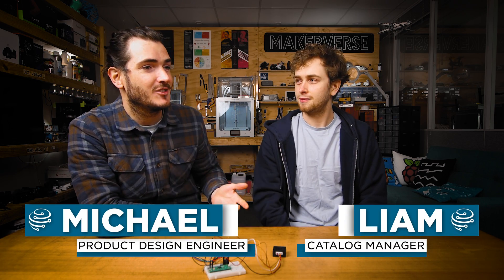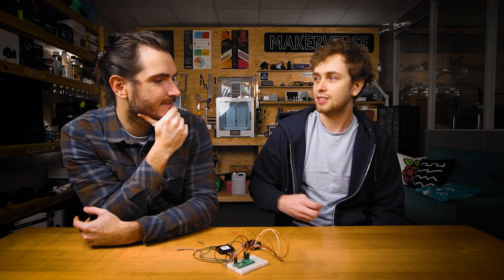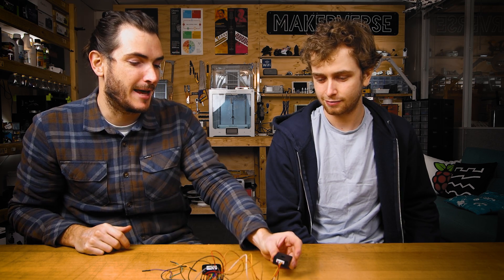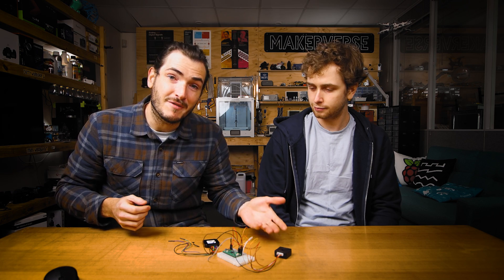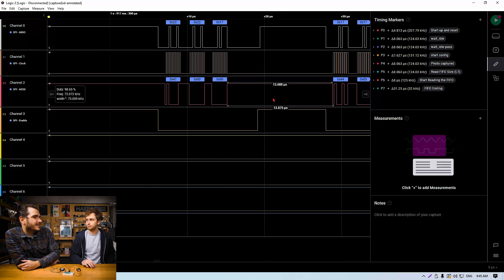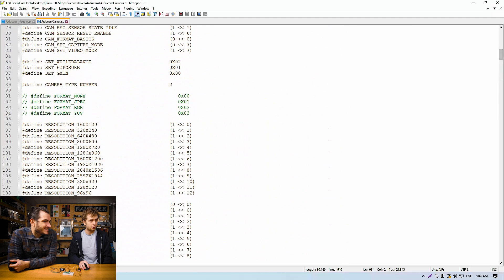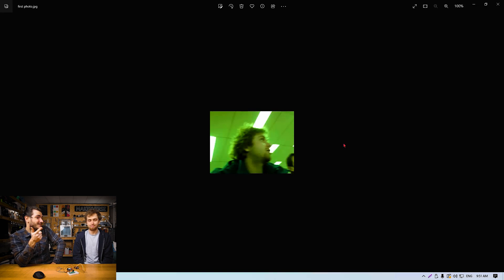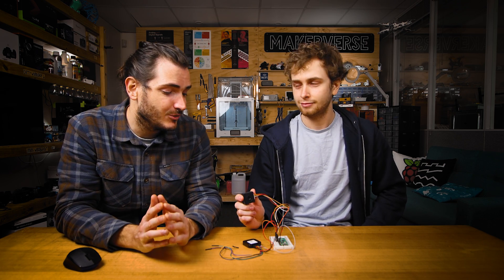Developing Camera Drivers for MicroPython & Raspberry Pi Pico | The Factory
*ArduCam* have put together some really great products! The *Arduino-based C libraries* are extensive and easy to use. Being the Pico fans we are we decided to put together a basic camera driver for *Raspberry Pi Pico* - how hard could it be!?
This started Liam on a week-long journey of logic sniffing and hair pulling as he dove into what it takes to port an Arduino Library to *MicroPython.* He saw everything! From quirks like *dummy bytes* to undocumented *white-balance* behaviour. As OEMs, we get it though! When you release a product into the wild you have no idea what people are going to get up to with it - often the best you can do is release the official library and hope users don't want to stray off the garden path. And stray we did! 😀